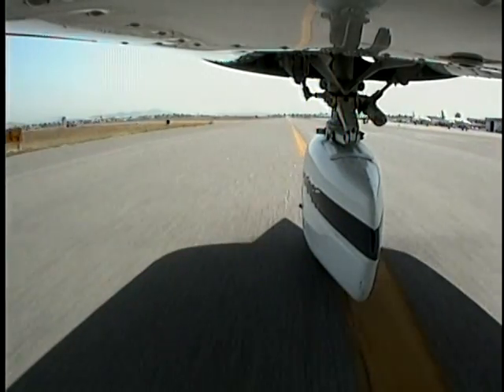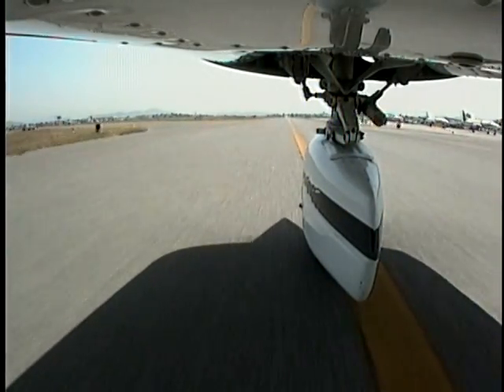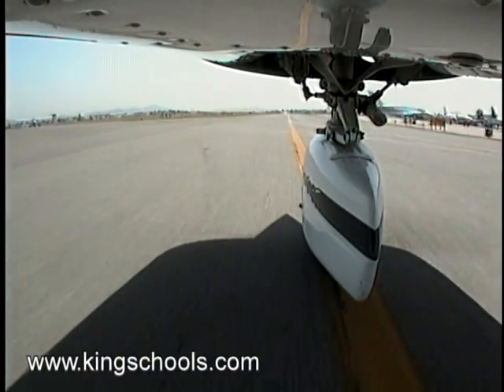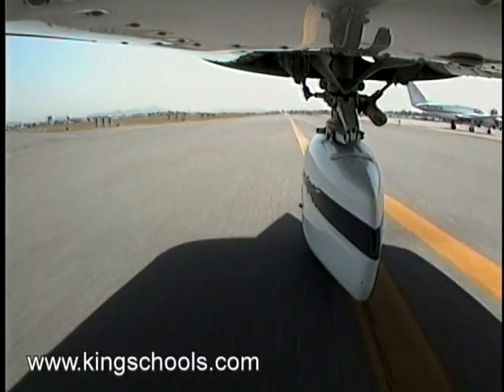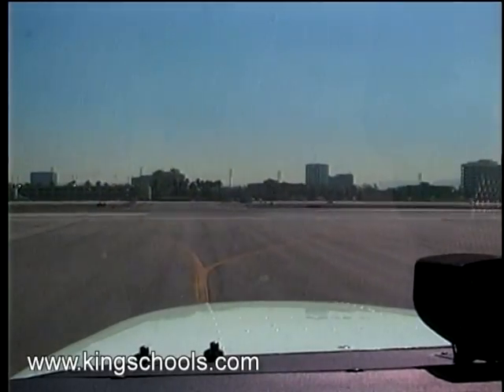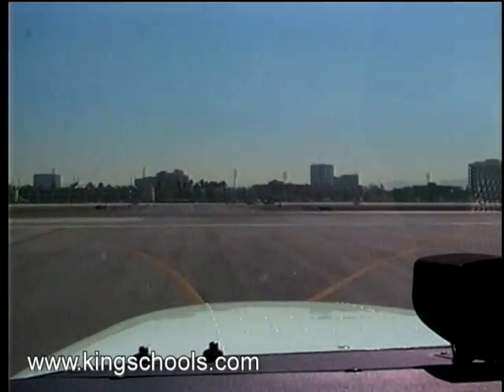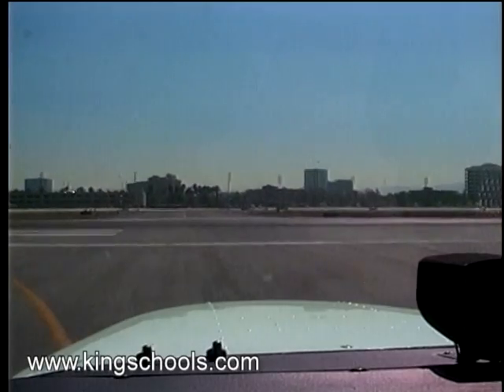Airport Taxiways - KINGSCHOOLS.COM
An excerpt from King Schools' "Airport Signs, Markings & Procedures" course.

Airport Signs, Markings & Procedures—
your guide to avoiding runway incursions
Understanding and correctly interpreting airport signs and markings is essential to safe and problem-free maneuvering around an airport. Airport Signs, Markings & Procedures: Your Guide to Avoiding Runway Incursions course makes it easy for you to remember what action to take—or not take!—when you taxi at any airport.

Bite-Sized Segments for Fast, Fun Learning
Your Computer-based Interactive Video™ course is arranged into eight bite-sized segments, starting with video and followed by interactive questions to test and reinforce your understanding. It's a fun way to really learn an important and often neglected aspect of flying.

Includes...
• Planning Your Taxi Route
• Pavement Not To Be Used
• Movement Area Markings
• Airport Markings and Signs
• Holding Positions
• Taxiing Onto A Runway
• Taxiing Off A Runway
• Uncontrolled Airports